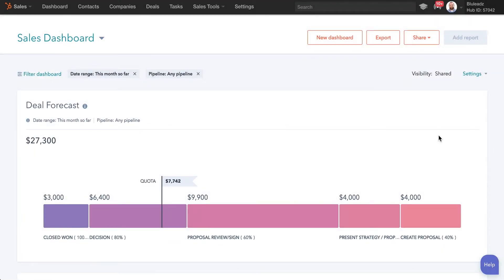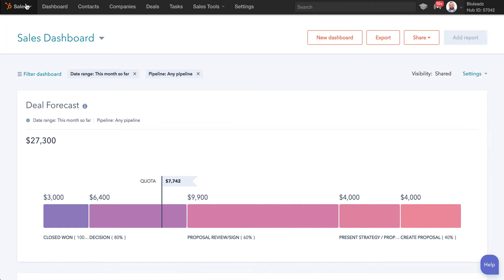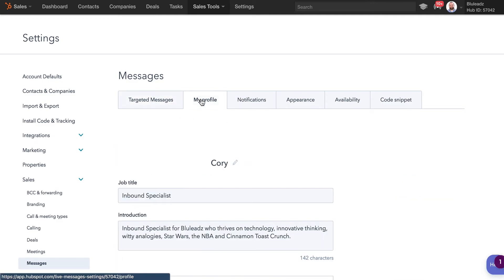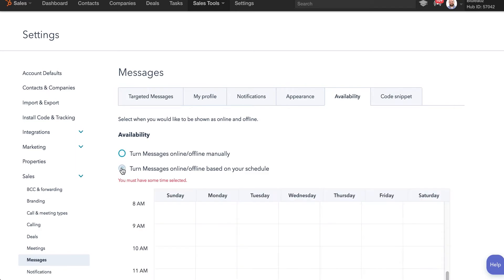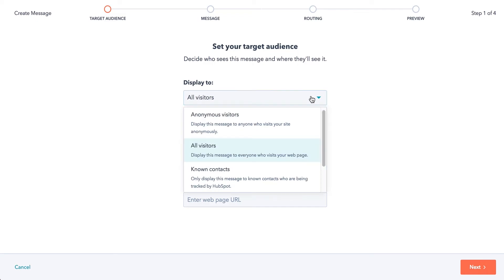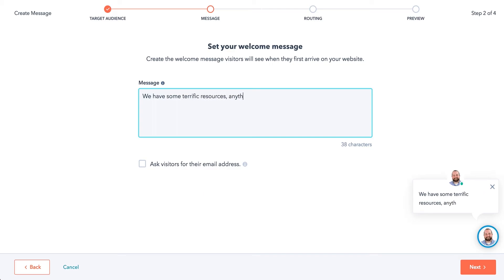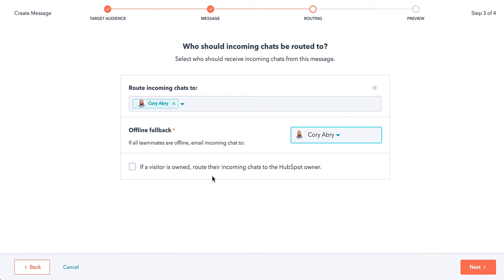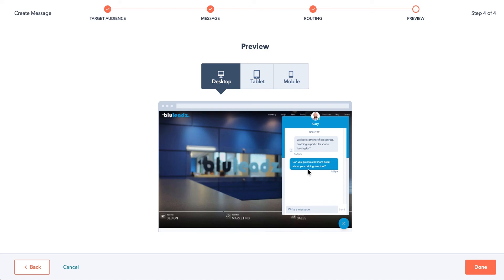How To: Set Up a Website Chatbot [HubSpot] 💬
Chatbots and messaging features are great tools for getting website visitors to learn more about your product or service. Better yet, HubSpot makes it super simple to add a live chat feature to your website.

In this video walkthrough, Bluleadz Inbound Specialist Cory Abry takes you through the steps of setting up a popup chat window in HubSpot using HubSpot's Messages tool.

Want to learn more about using the HubSpot CRM to bring on new customers?